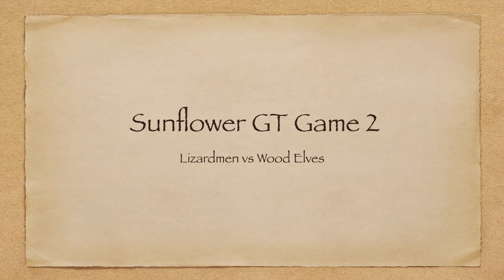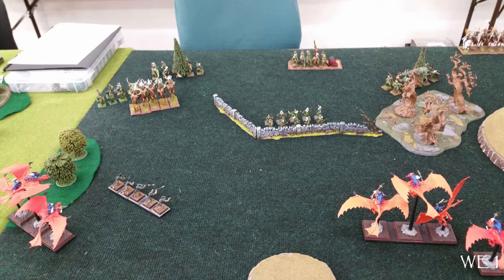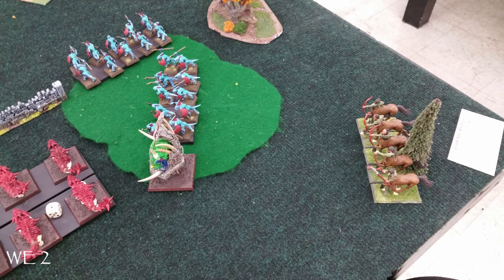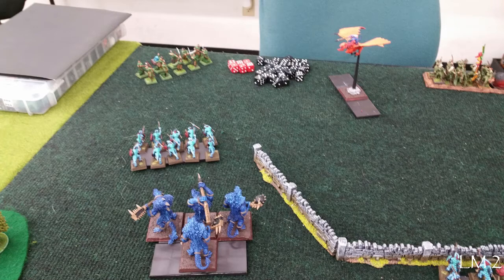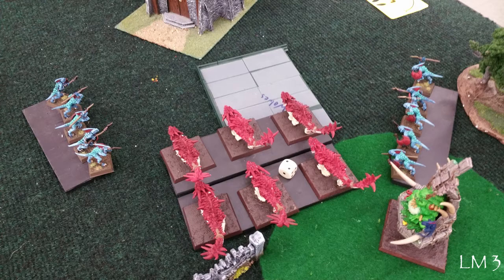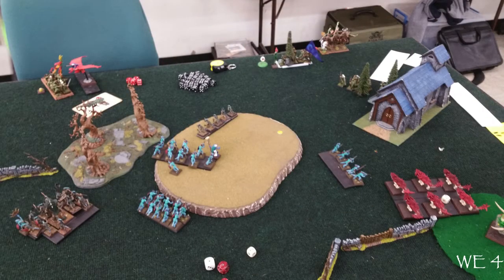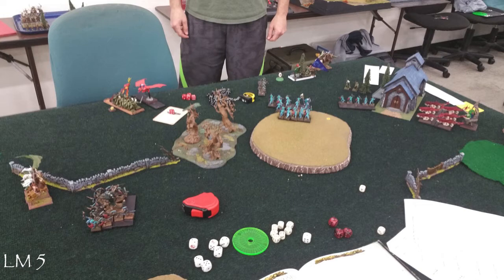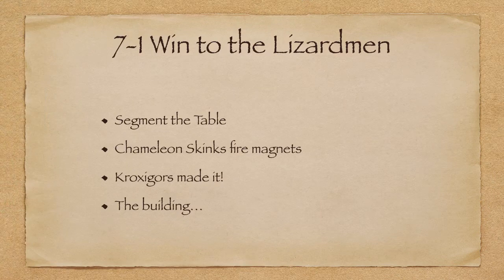12 Lizardmen vs Wood Elves Sunflower GT Game 2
Game two of the Sunflower GT!  This time versus Wood Elves.